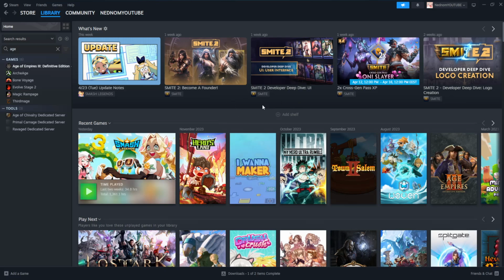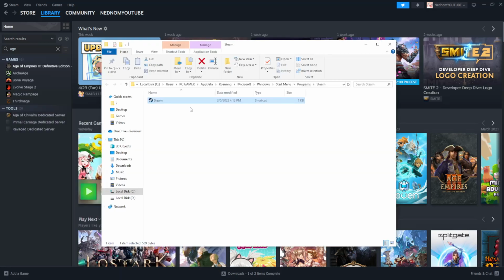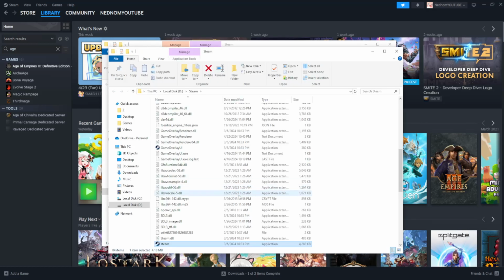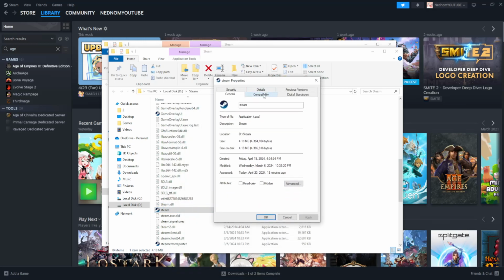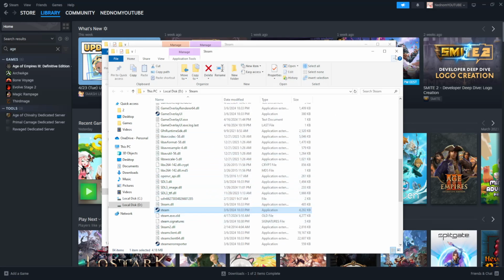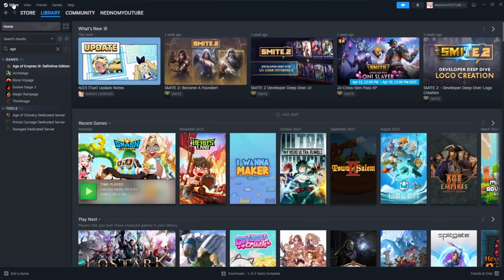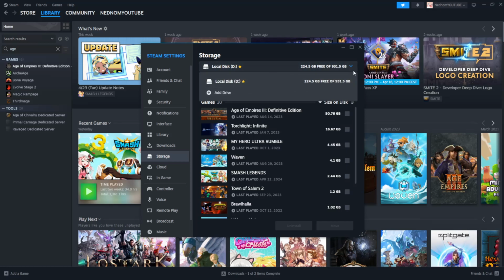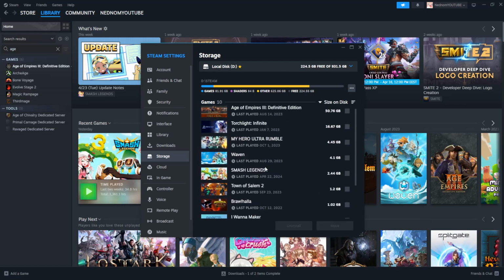How To Fix Steam Disk Read Error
In this video I show you how to fix Steam disk read error. If you want to learn how to fix the disk read error in Steam then this is the tutorial for you.